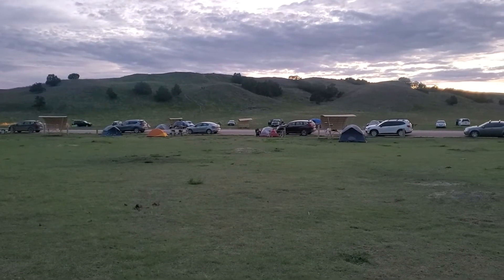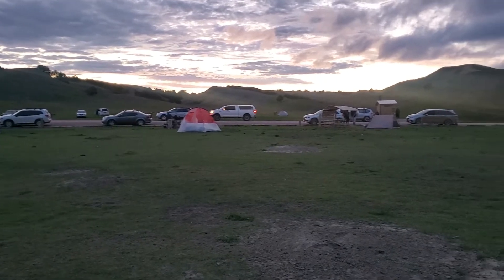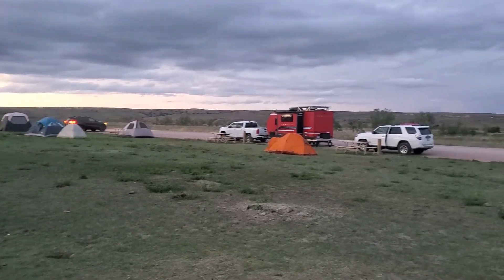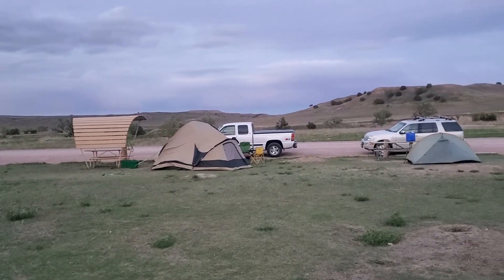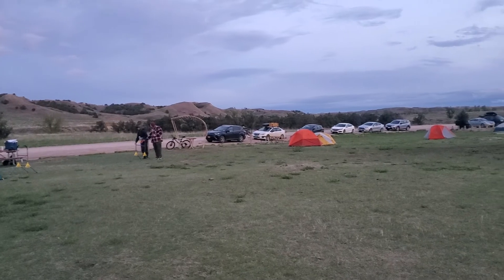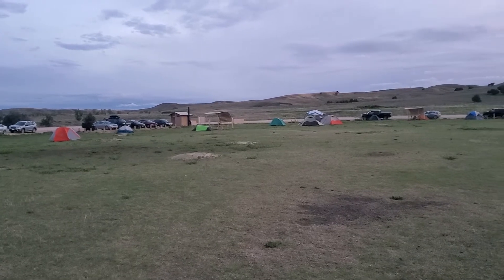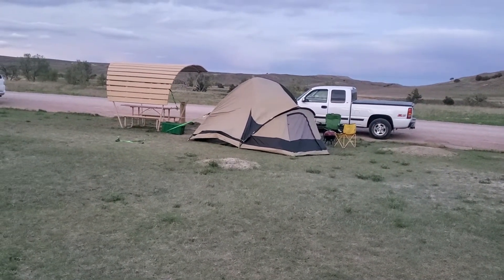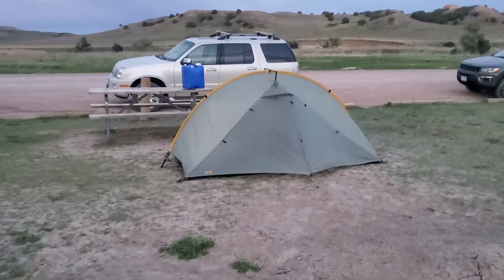Sage Creek Campground - Badlands National Park - Campground Review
Sage Creek Campground is a unique place to pop up a tent and sleep with the prairie dogs and where the bison roam. You are literally camping next to them! This is a first come first serve campground that is FREE in the National Park Service! Motor homes, pull behind trailers, and other recreational vehicles greater than 18 feet in length are prohibited. The limitation does not apply to horse trailers as a portion of the Sage Creek Campground is designated for horse use. Get to this campsite early as it does fill up fast (I would say before 2:00 pm). This campground provides a unique experience where you are staying in the prairie.  There also are some backcountry sites that you can check out as well, but were full by the time we were going to set up camp. We recommend checking out this campground and checking the unbelievable night time stars!

and follow our journey on Facebook and Instagram or on our YouTube Channel at Unnamed Adventures.